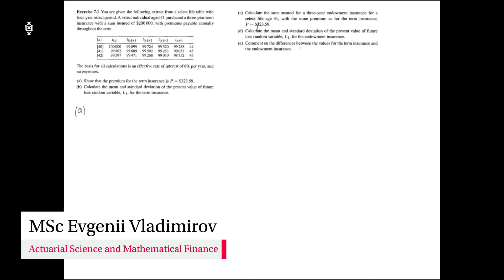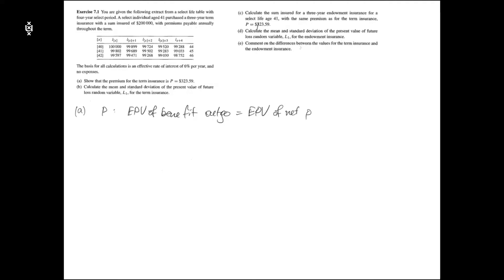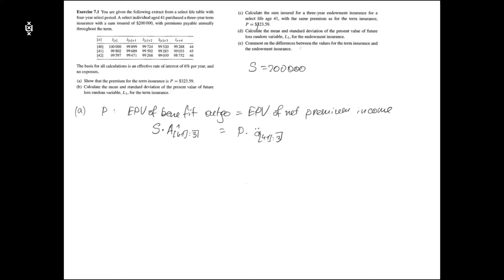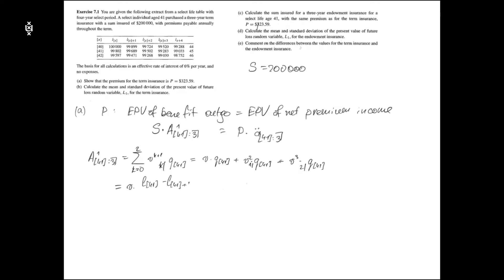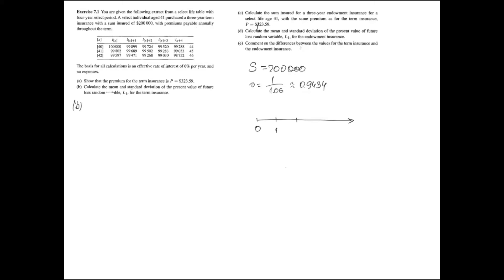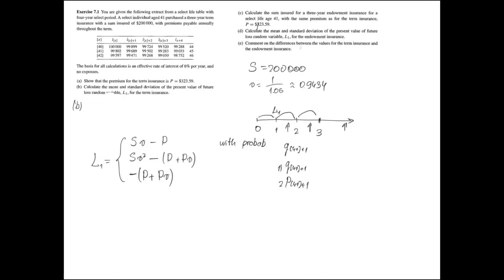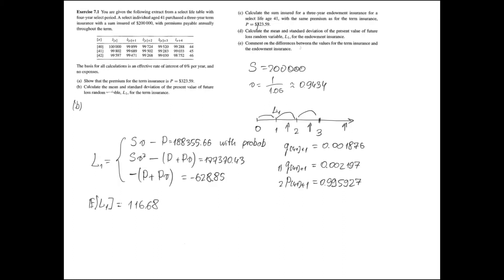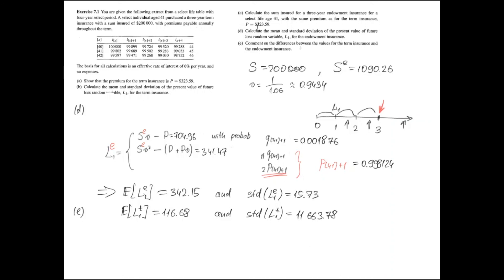Chapter 7 - Exercise 7.1